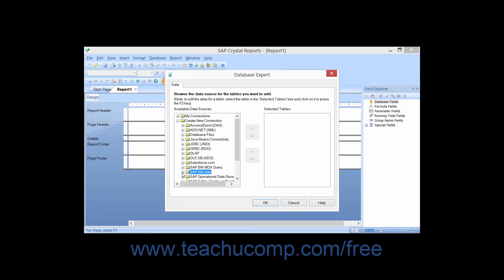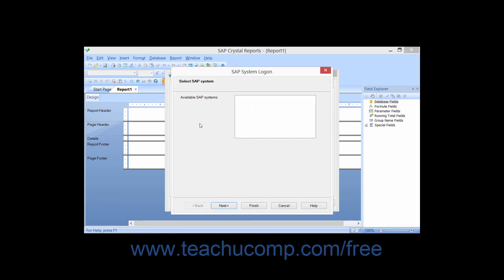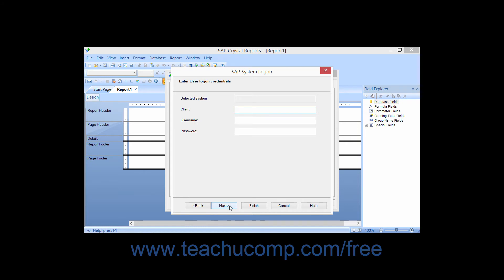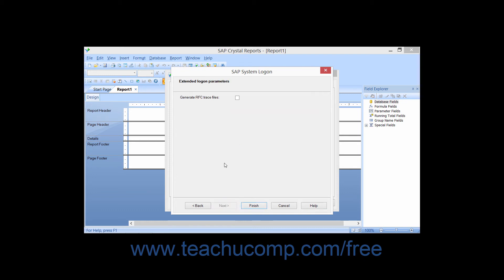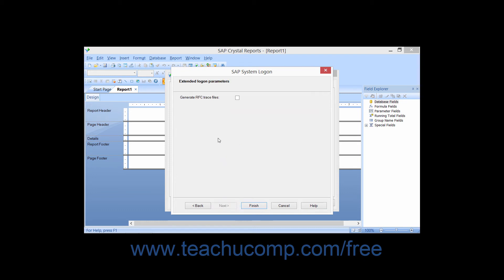Crystal Reports 2013 Tutorial SAP Info Sets Business Objects Training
FREE Course! Learn about the SAP Info Sets in Crystal Reports by Business Objects A clip from Mastering Crystal Reports Made Easy v. 2013. - the most comprehensive Crystal Reports tutorial available. Visit us today!